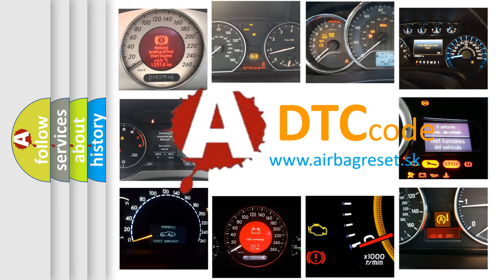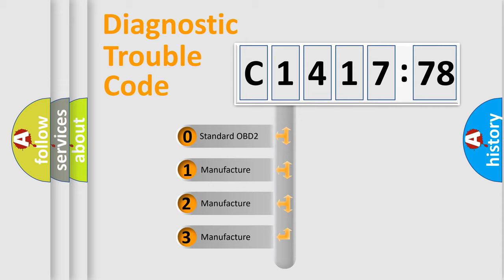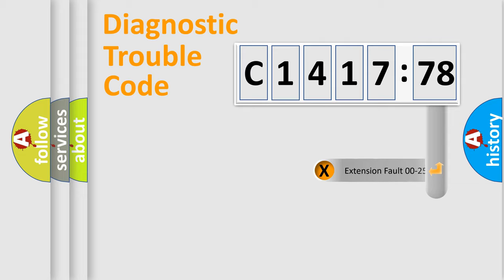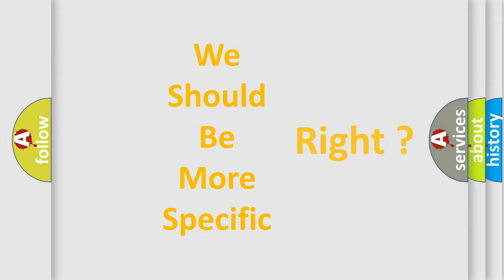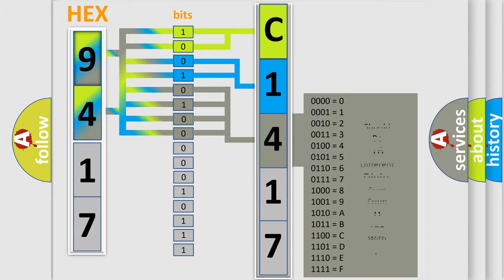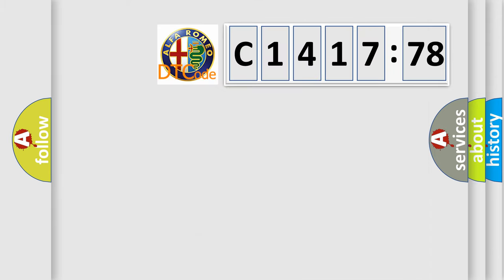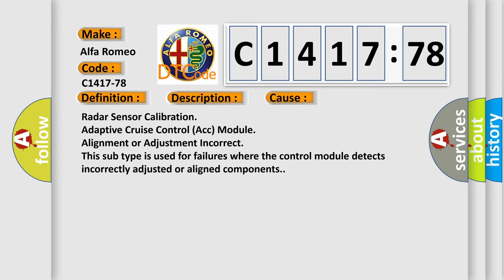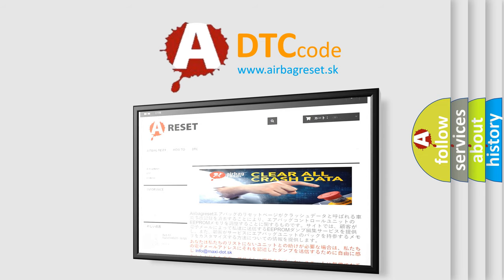DTC Alfa-Romeo C1417-78 Short Explanation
Contents:
0:21 Basic DTC analysis according to OBD2 protocol standard.
1:48 Insight into programming
2:58 A diagnostically understandable description of the Diagnostic Trouble Code
3:05 Basic error definition

Make:
Alfa Romeo
Code:
C1417-78
Definition:
Horizontal Misalignment Sensor - Alignment Or Adjustment Incorrect
Description:
The ACC Module detects that the radar sensor calibration is invalid or missing.
Cause:
Radar Sensor Calibration
Adaptive Cruise Control (Acc) Module
Failure Type: